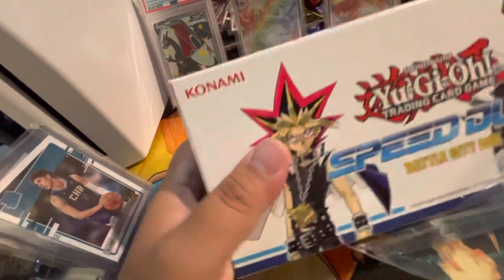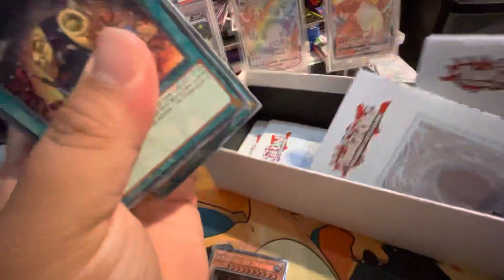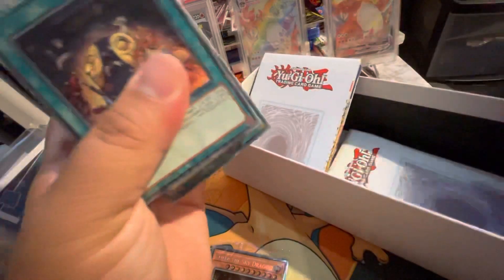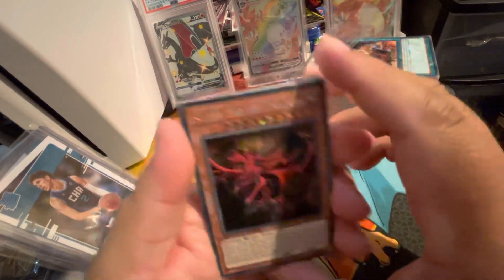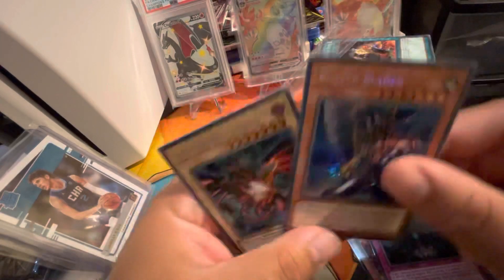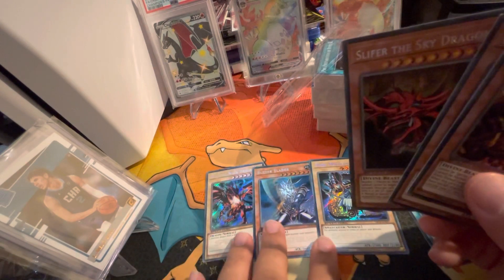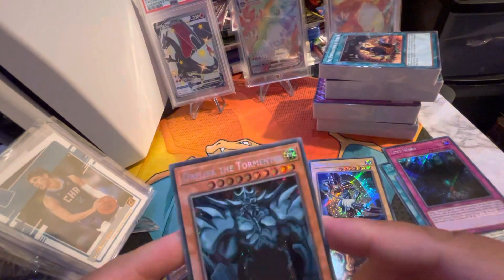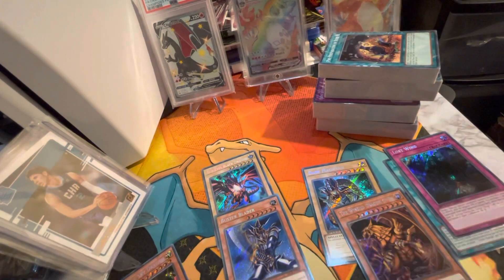Battle City Speed Duels review !!